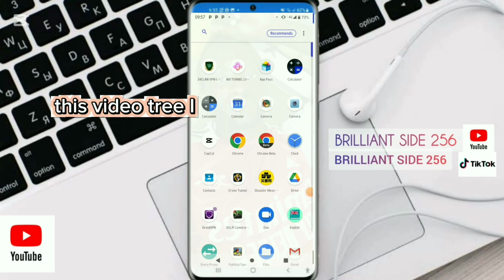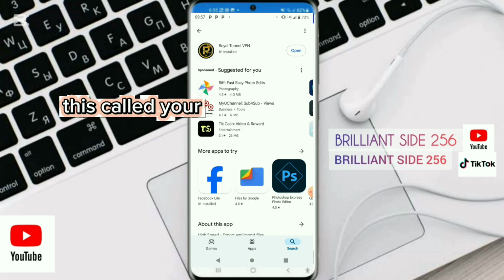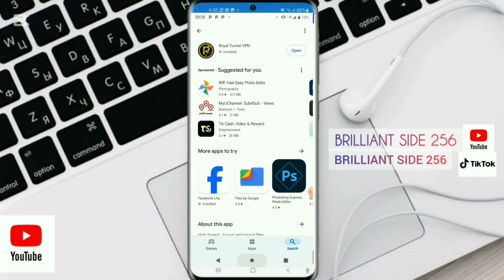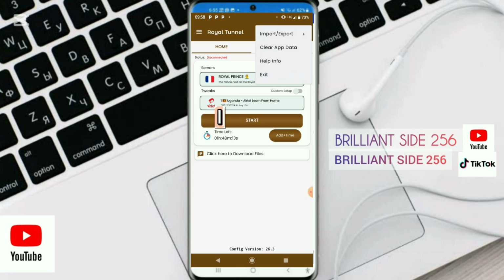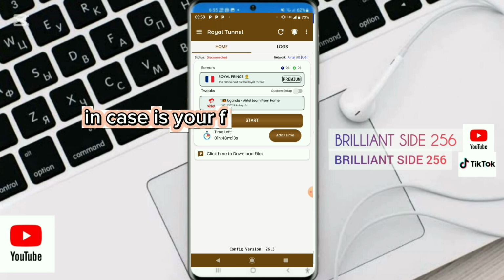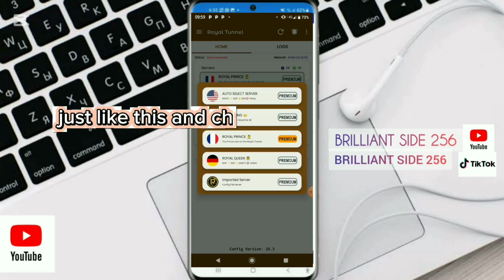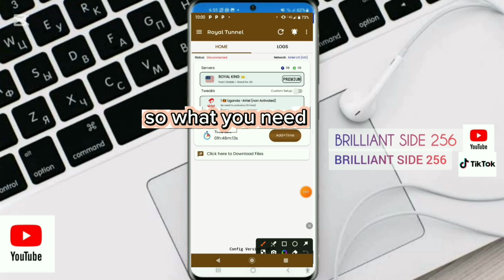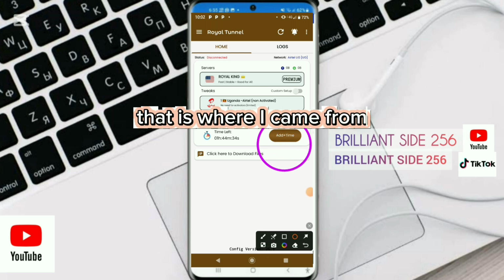How To Use Royal Tunnel Vpn To Protect Your Online Identity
- *Online security is your responsibility*: You are responsible for taking appropriate measures to secure your online browsing and protect yourself against potential risks.
- *This video is not a comprehensive guide*: This video is not a substitute for comprehensive online security measures, and you should take additional steps to protect yourself online.
- *We are not liable for any damages*: We are not liable for any damages or losses resulting from your use of the information provided in this video.

By watching this video, you acknowledge that you have read, understood, and agree to these terms."